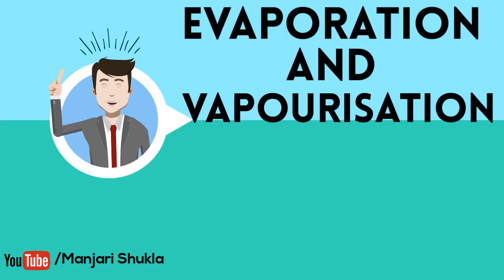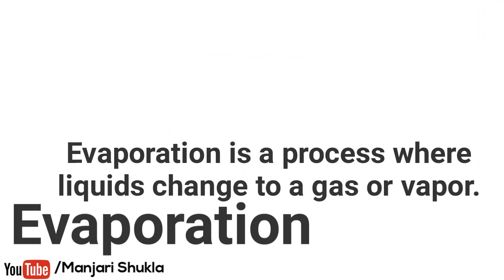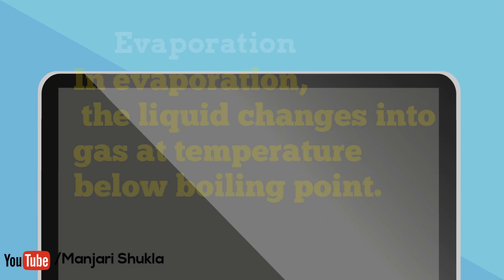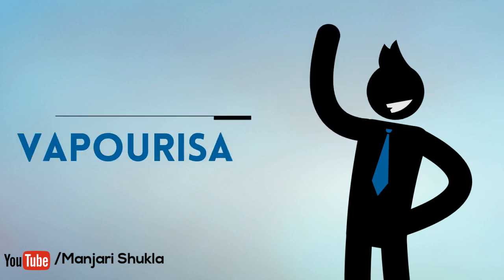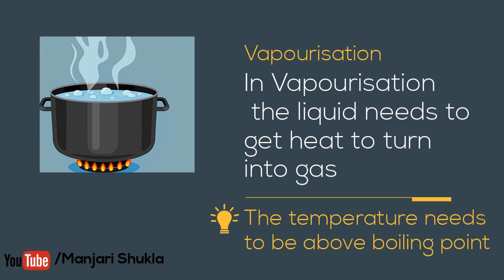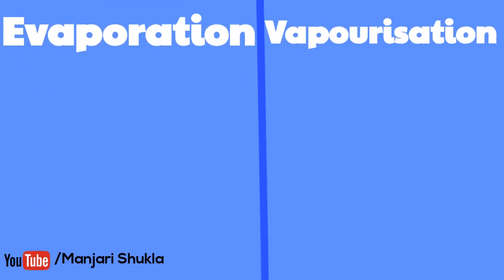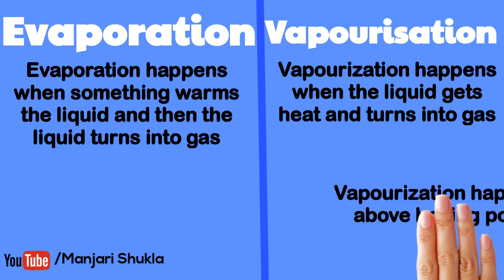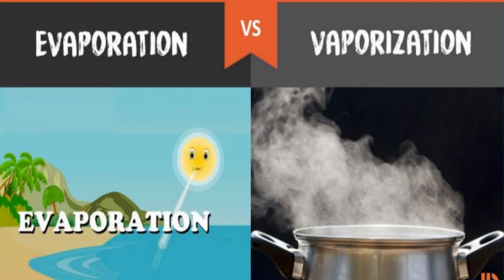Evaporation and Vaporization Difference | Difference Between Evaporation and Vaporization & Boiling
evaporationandvaporization with example
evaporation and vaporization